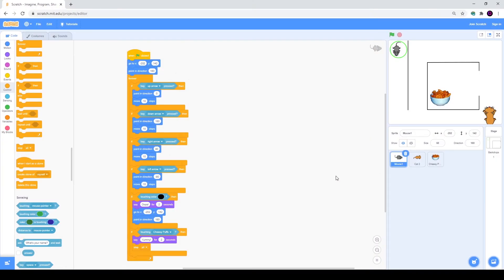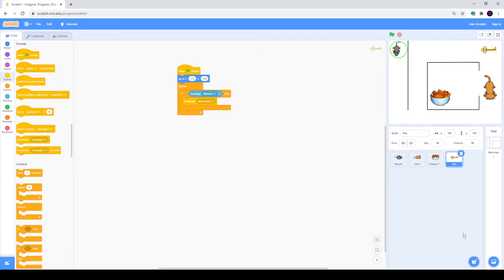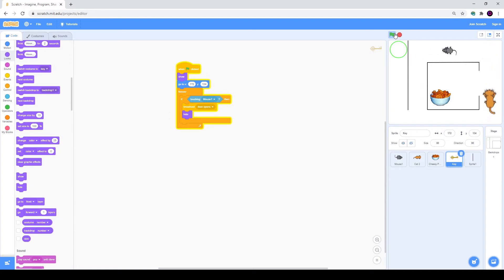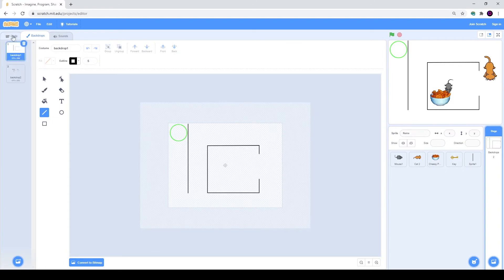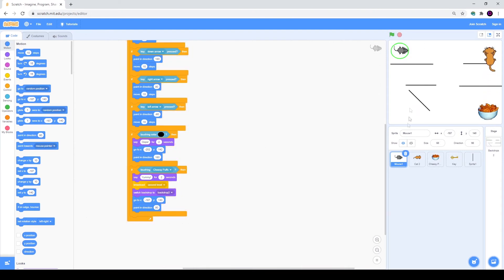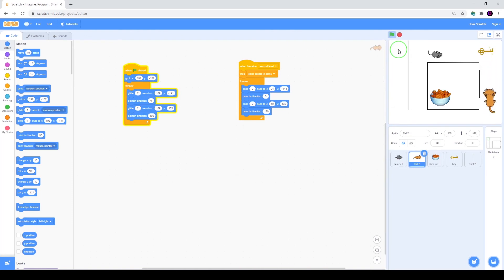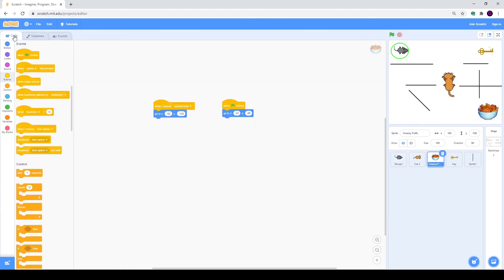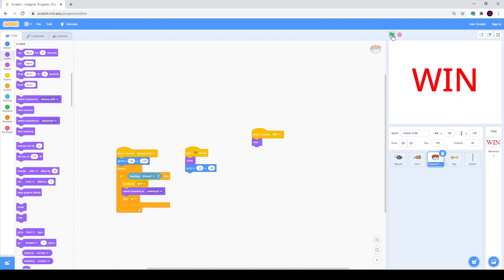How to make a maze game in Scratch | Part 2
Lesson 2: Making a maze game in Scratch

In this video, we will show you how to create the Scratch maze mini game. We will continue working with two characters - a cat and a mouse. Watch this video till the end and you will make your own Scratch game where the mouse can go through the maze and get to its food.

Do you want to create your own cool games? Then come to ITGENIO's Scratch lessons